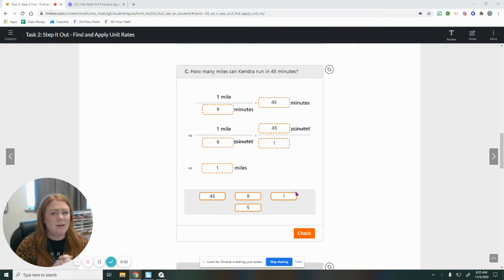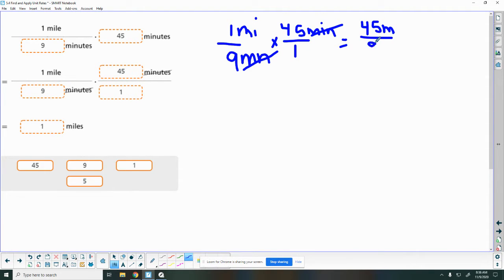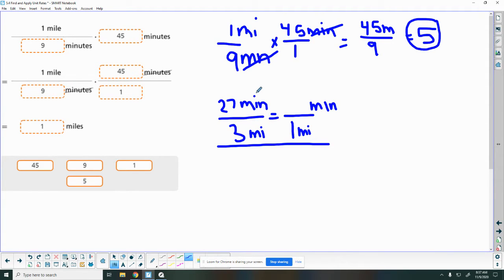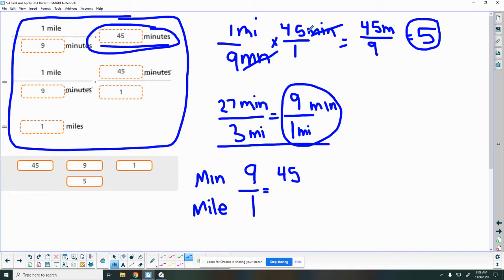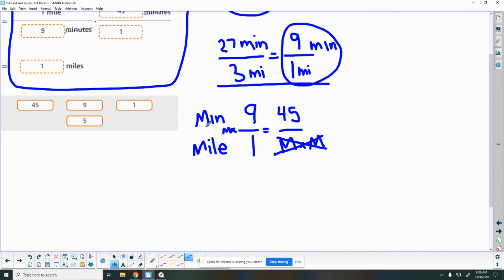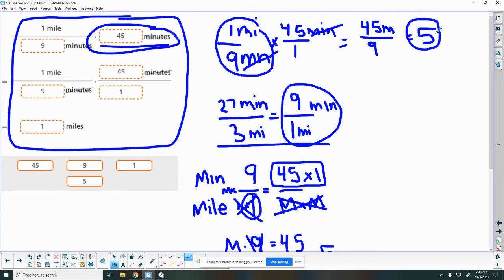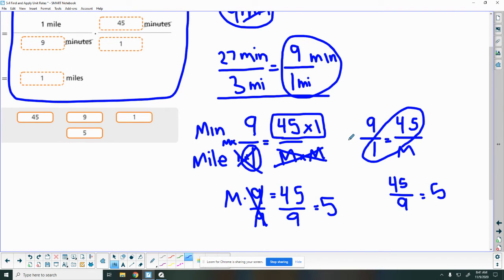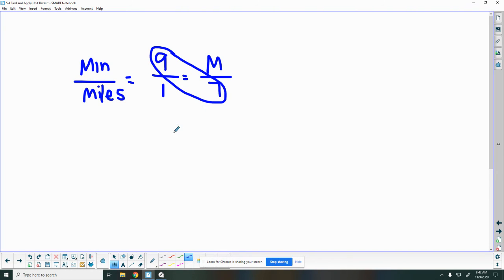5.4 Proportion Strategy